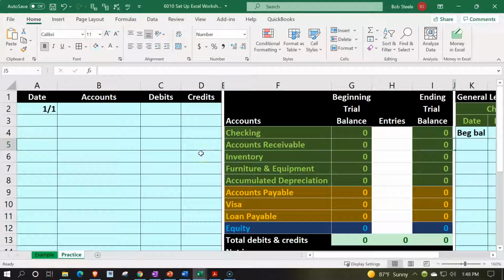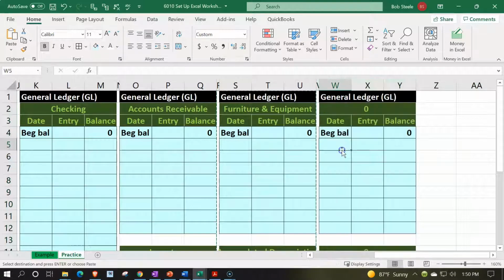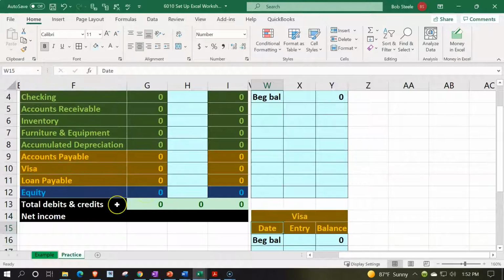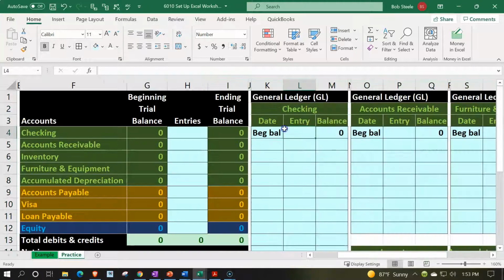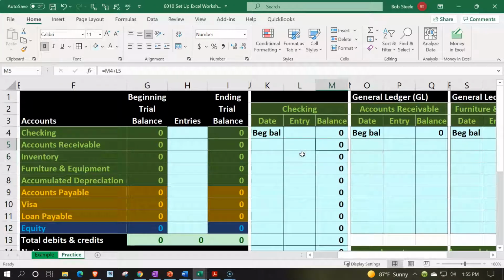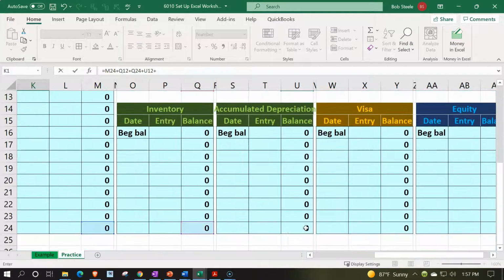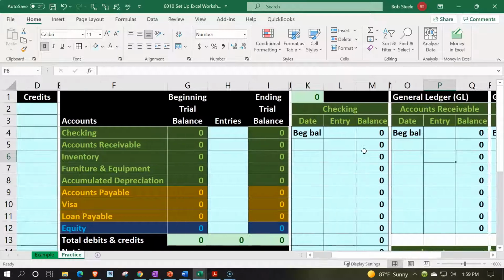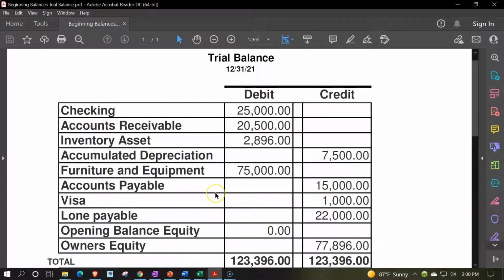Set Up Excel Worksheet #4 6016 Excel Accounting Problem 2021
Set Up Excel Worksheet #4